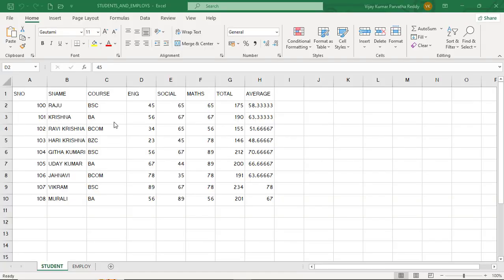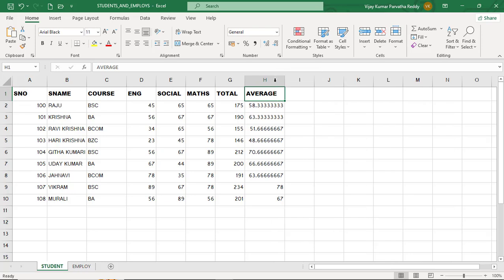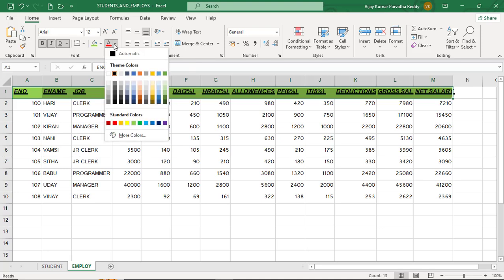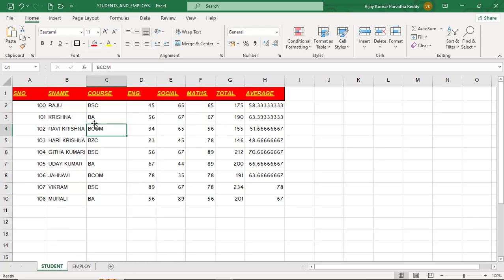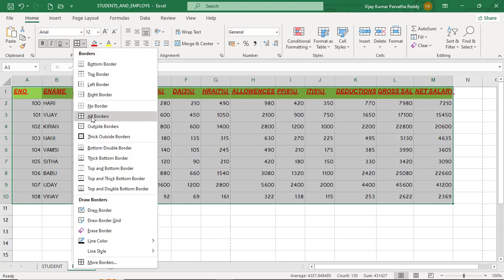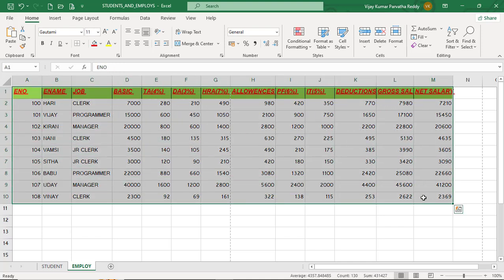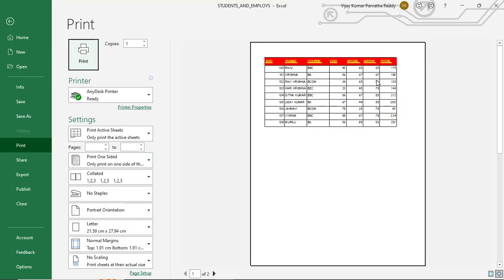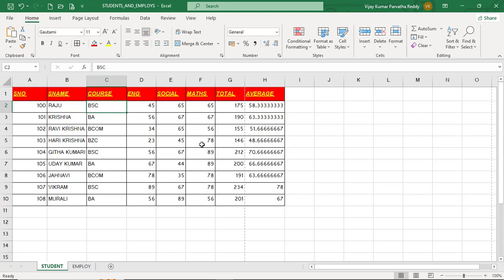Excel cell Borders, fonts & colors